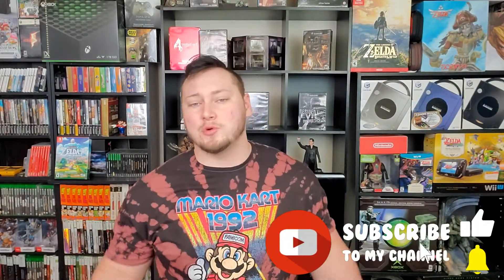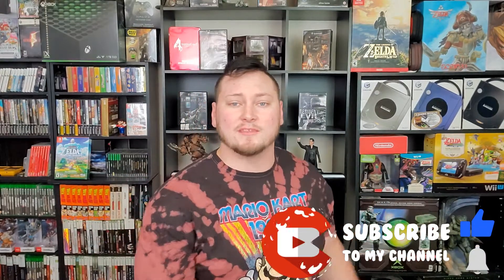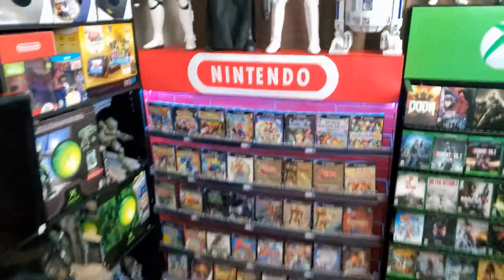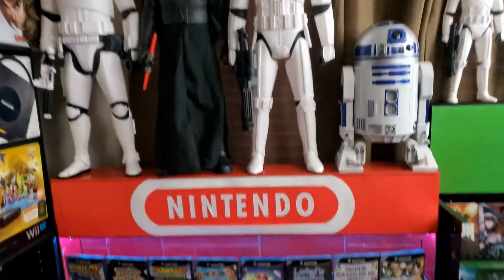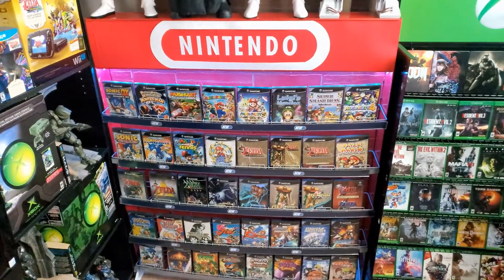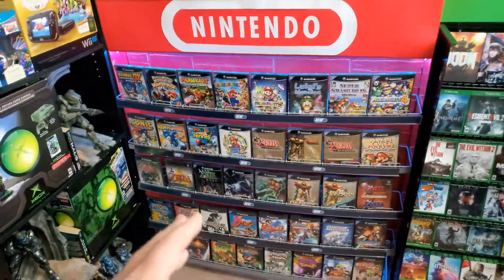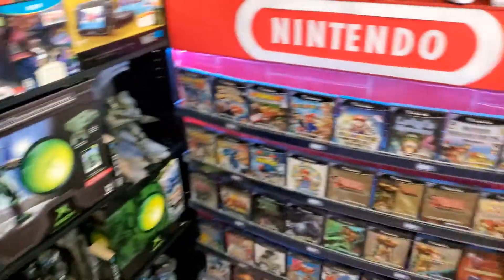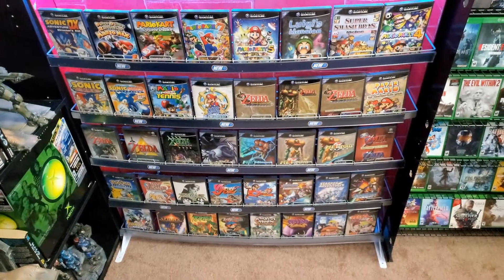GameCube display and sweet sneak peek!